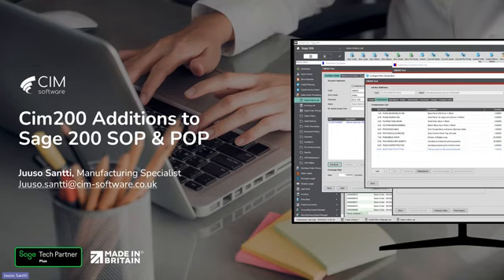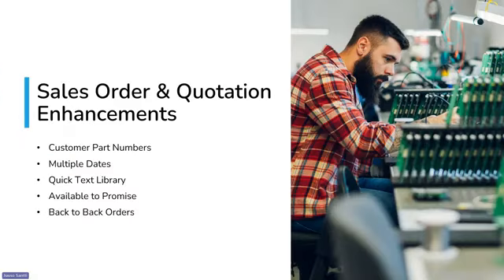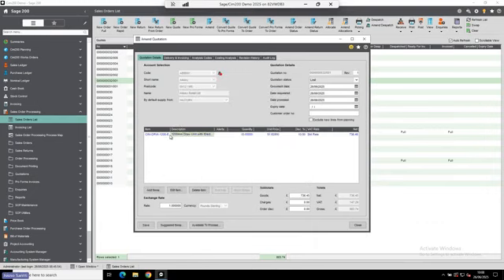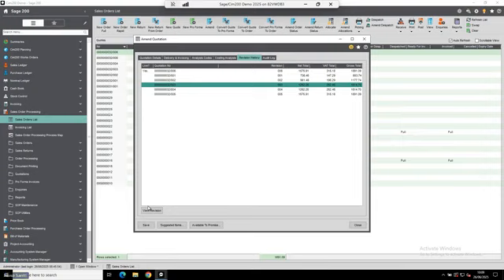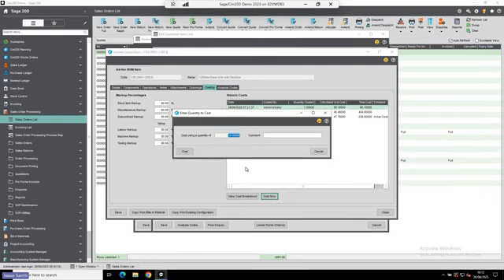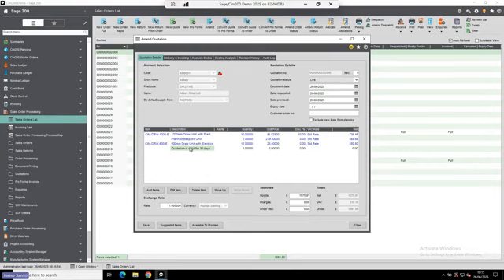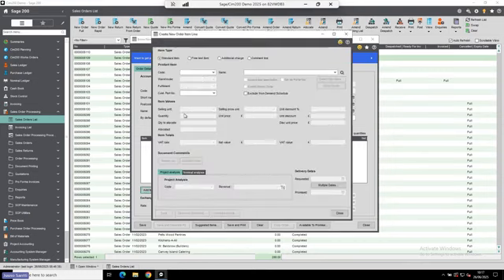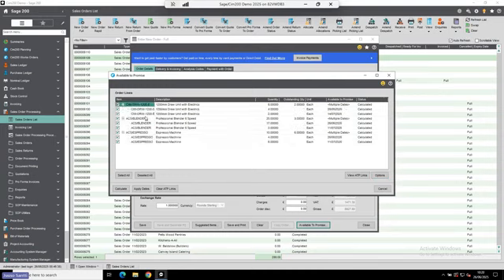Cim200 Additions to Sage 200 SOP & POP Webinar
CIM200 Additions to Sage 200 SOP and POP Webinar

If you use Sage 200 for sales orders and purchase orders and you want faster processing, better control, and fewer manual steps, this webinar walks through what CIM200 adds to SOP and POP.

You will see the key enhancements, where they sit inside Sage 200, and the kind of day to day improvements they can bring for order entry, approvals, progress tracking, and reporting.

• Overview of the CIM200 SOP and POP add ons
• Improvements to sales order processing workflows
• Improvements to purchase order processing workflows
• Better visibility of status, allocations, and outstanding items
• Controls, checks, and reduced rekeying
• Reporting and enquiries
• Common use cases and next steps

If you want a quote or a quick chat about fit for your process
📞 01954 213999